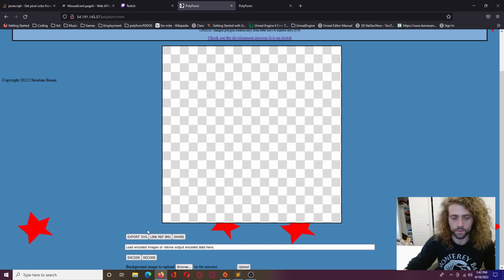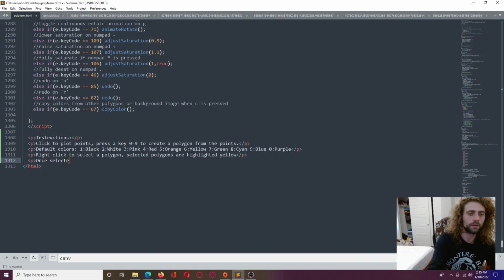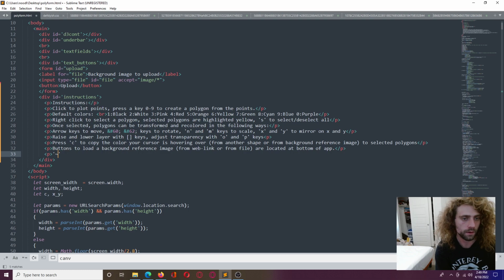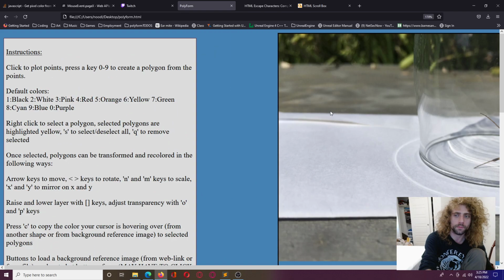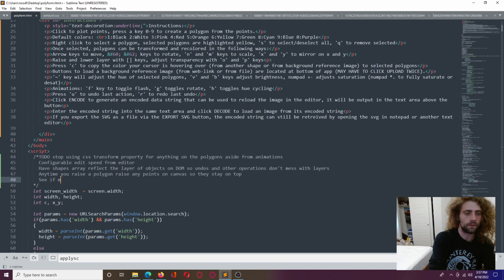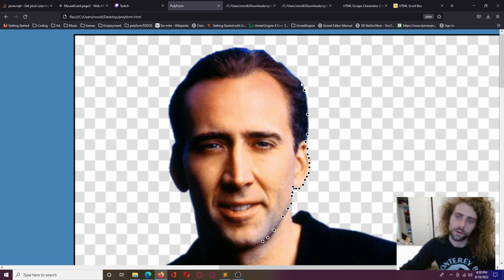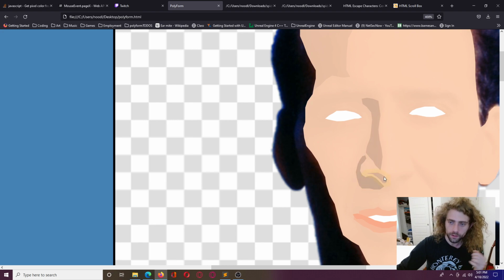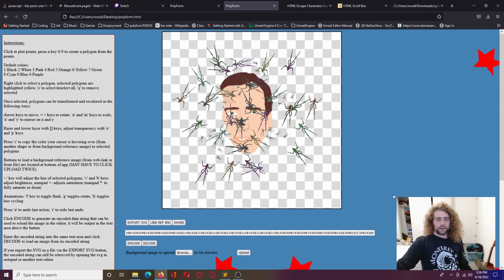Merced - Polyform Development 3